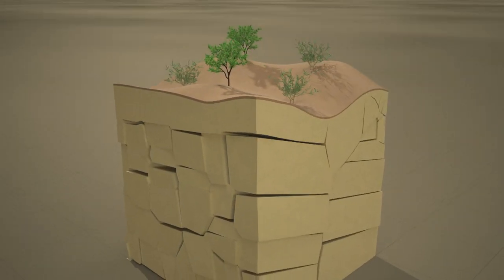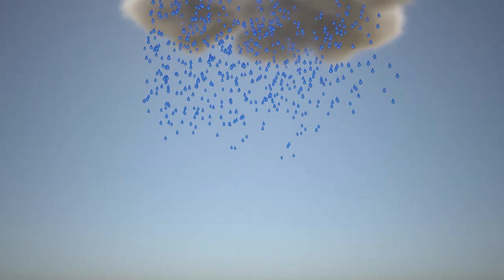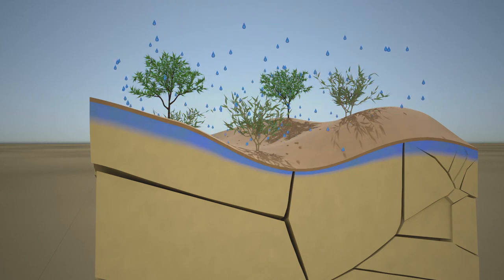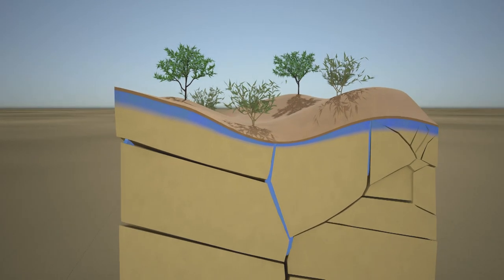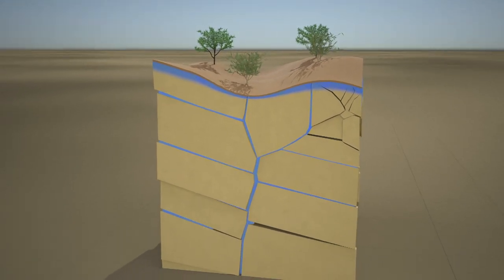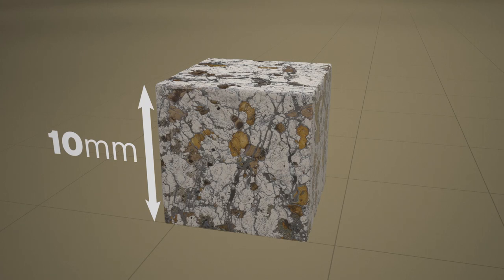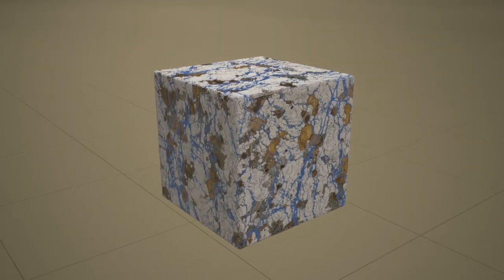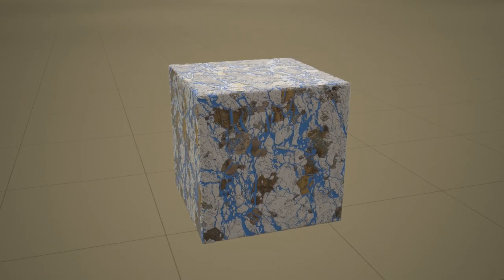Deep Rock Weathering Episode 2 – How Water Flows to Depth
A science animation designed by Friedhelm von Blanckenburg (GFZ German Research Centre for Geosciences); Produced by Andreas Schulz (Filmbüro Potsdam).

Weathering of rock needs water. A rock fractured by tectonic movement is gradually eroded from above, and it moves closer towards the Earth's surface. There it is exposed to precipitation and water begins to penetrate the soil and the layers beneath the soil. Through the tectonic fractures, the water can reach great depths. This is a rapid transport process. At a millimetre scale the water slowly moves into the interior along the smallest cracks that occur there. This is a slow transport process. The water can now weather rocks from the inside.

DOI: 10.48440/GFZ.3.3.2022.005